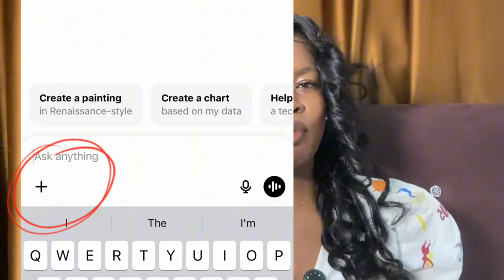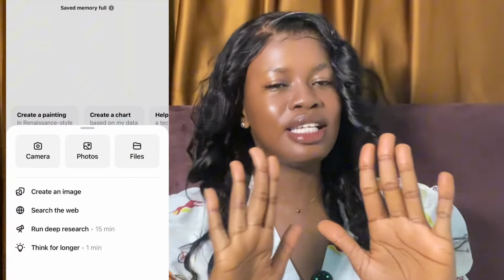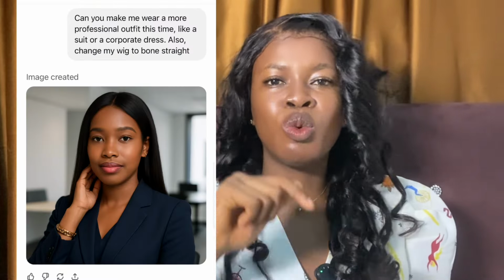I Used AI to Create Professional Pictures for Free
5 Secrets to Turning Boring Selfies into Pro Pictures with FREE ChatGPT AI.

Open ChatGPT.
Upload your picture.
Then give it this prompt:
"Using the attached picture as an exact reference, generate a high resolution professional headshot that preserves 100% of my facial features, including face shape, hair, skin tone and expression. apply studio quality lighting and a soft neutral background and adjust my attire to formal professional wear ensuring the image exudes confidence and approachability for a LinkedIn profile."

P.S;
If you'd like to learn how to start and grow a highly profitable YouTube channel even if you have zero experience, then you should register for the YouTube Launch Blueprint online training today.

The goal of this channel is to help more people build very profitable businesses, make money online, and live a highly profitable life.